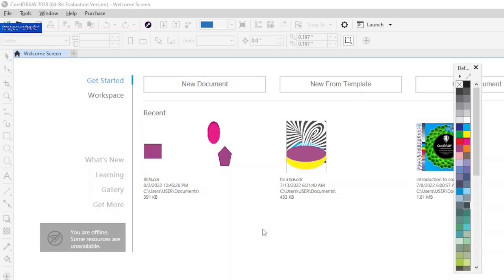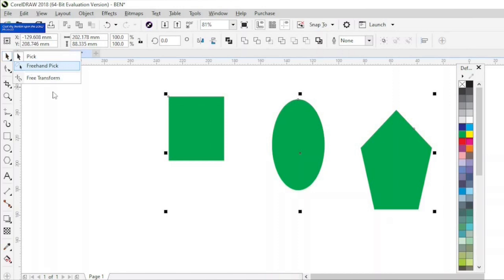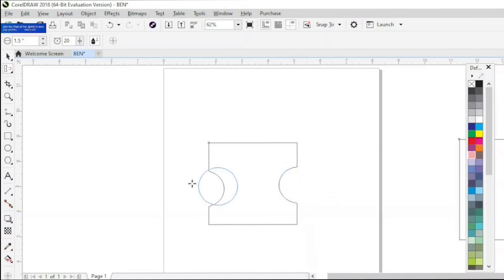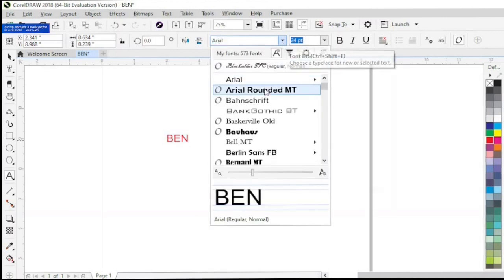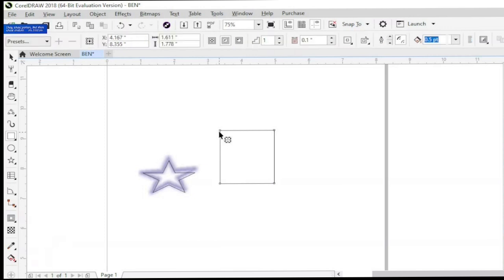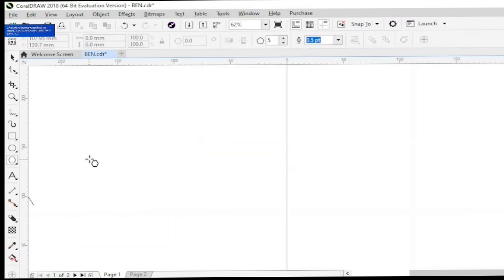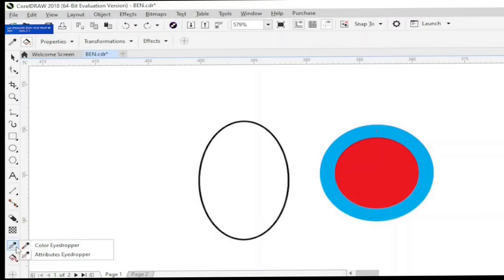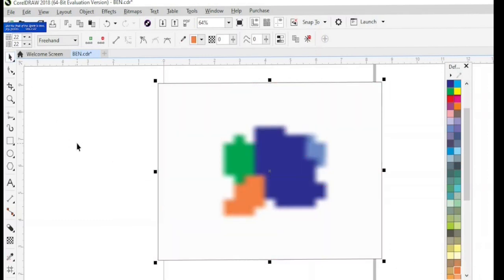HOW TO USE COREL DRAW TO DRAW (Introduction to Tools)